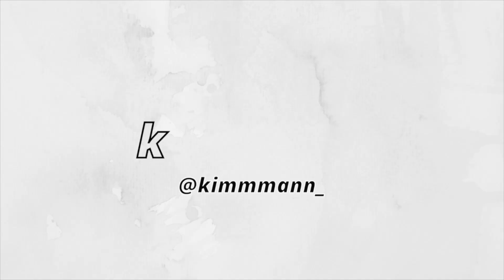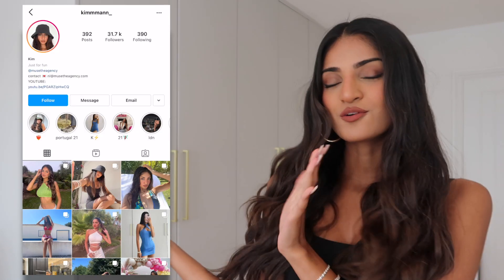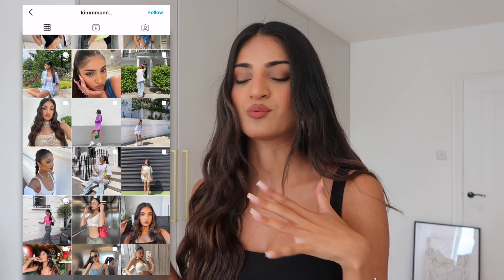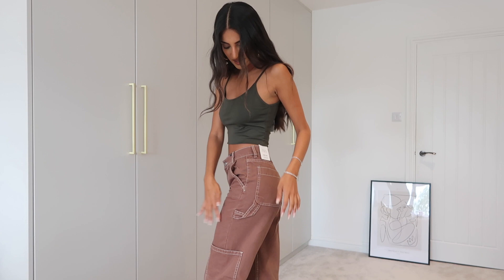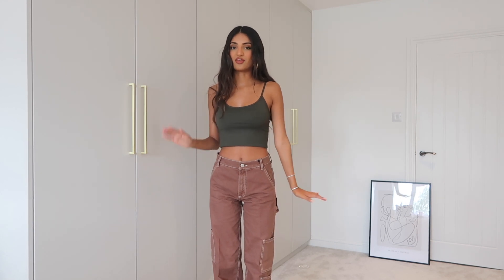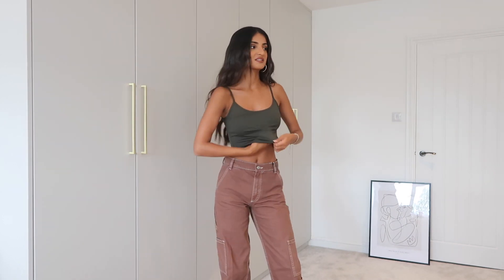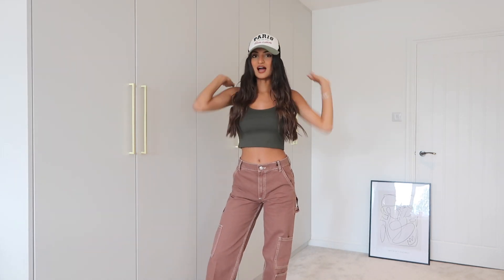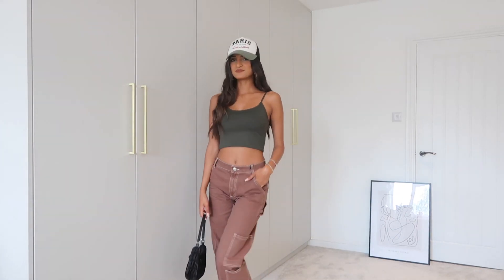ZARA AUTUMN WINTER TRY ON HAUL 2021! the best things on Zara atm!!!| Kim Mann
whoop! the first autumn winter Zara haul on my channel!!!

Blue Denim Jeans: (from ASOS but sold out)

SOCIALS:
👠 BUY MY OLD CLOTHES ➜ @shopkimmann on Insta!